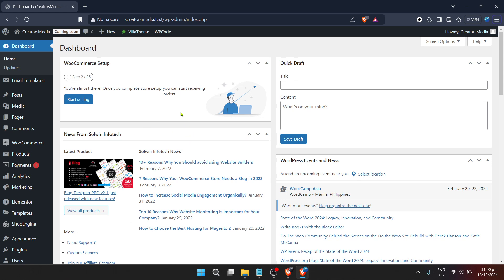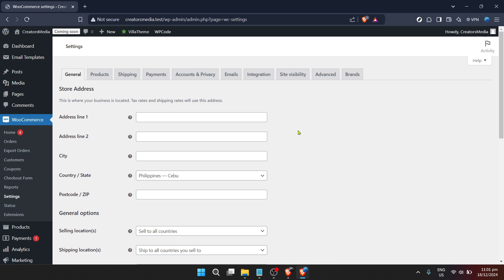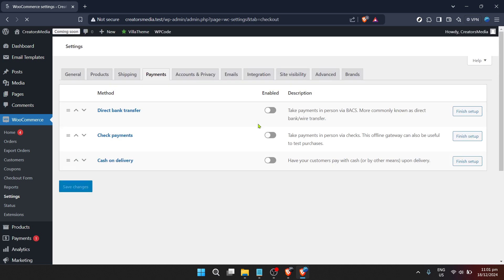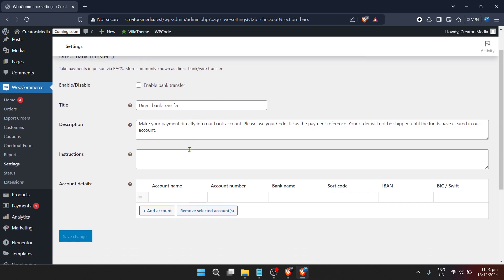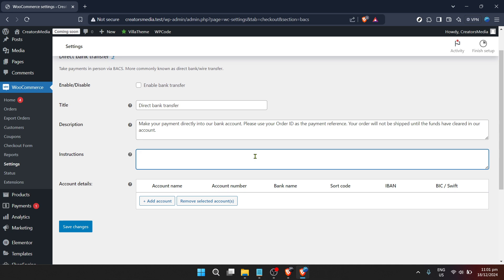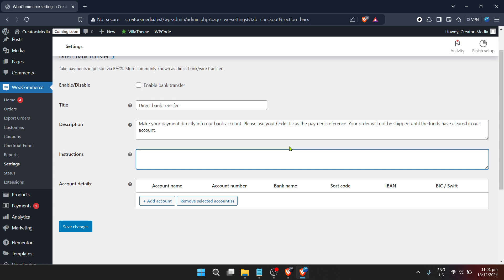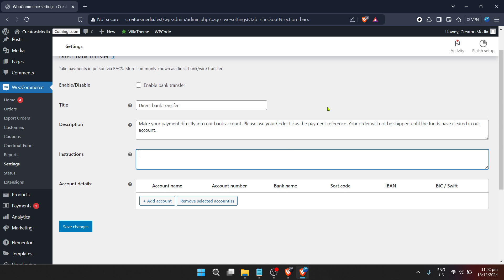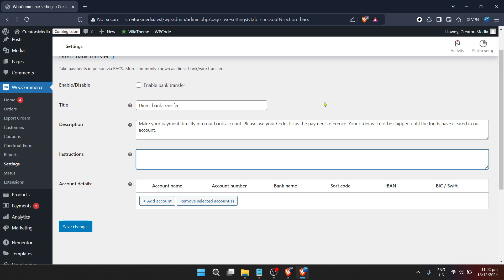How to Change Woocommerce Bank Account (Full 2024 Guide)